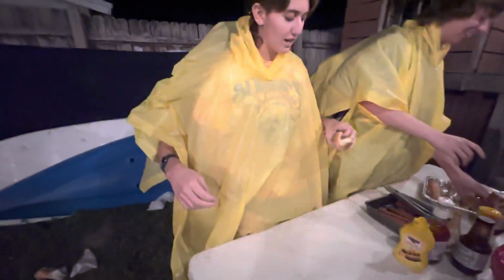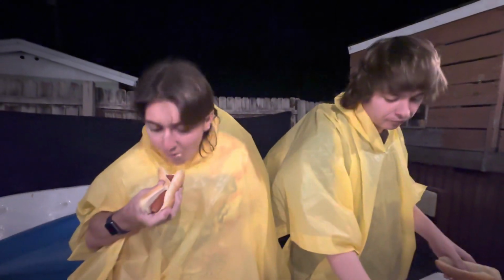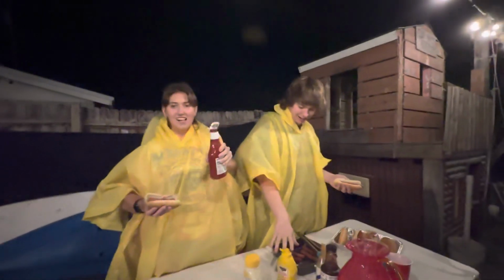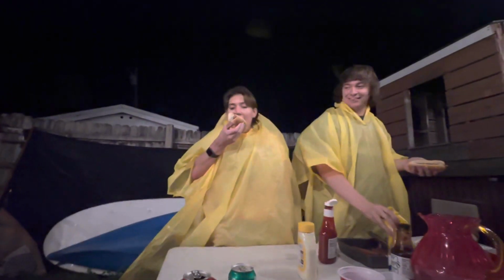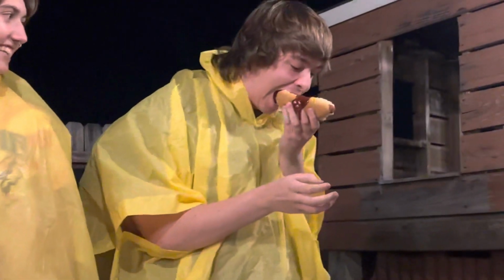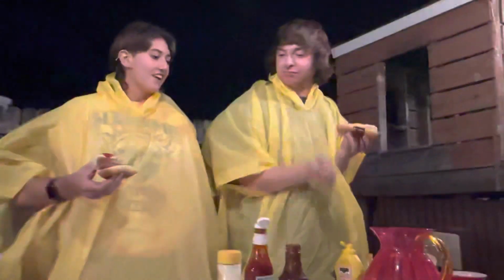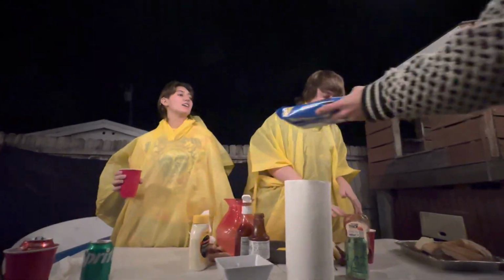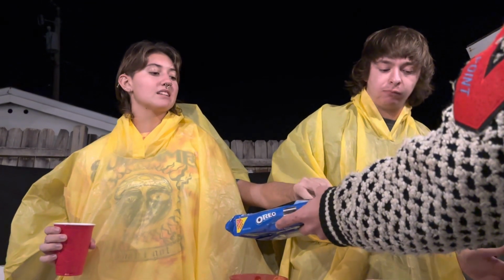December 19, 2022